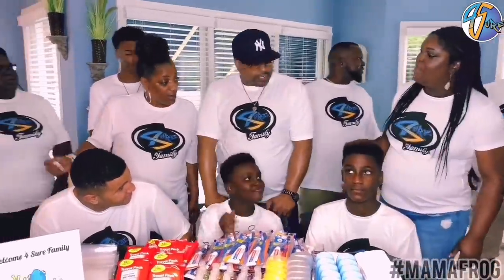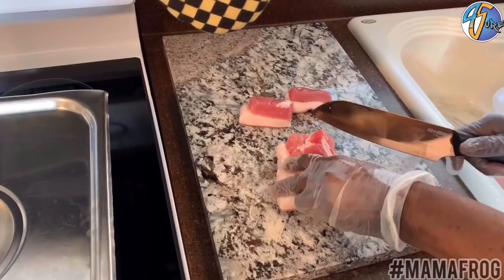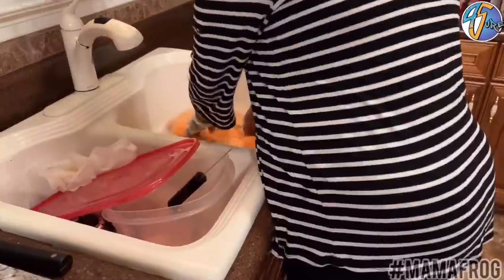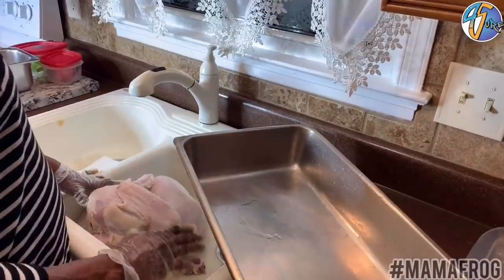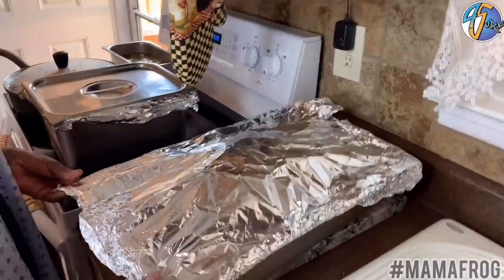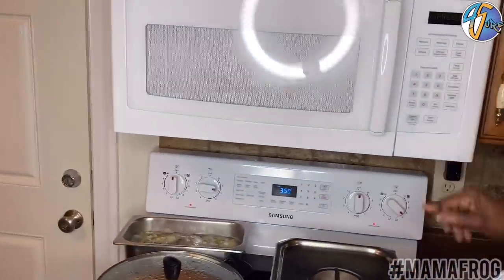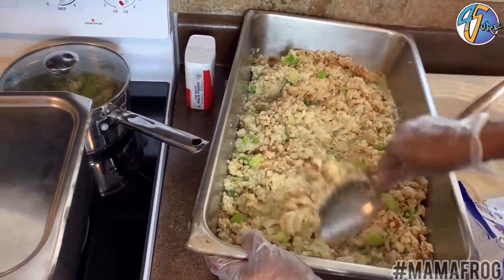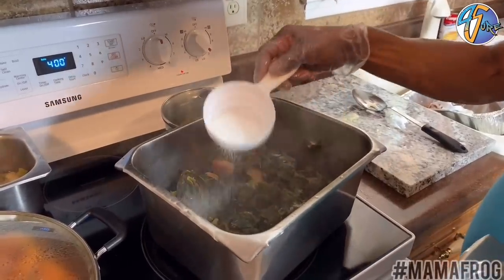Fall Off The Bone Turkey 🦃 Full Thanksgiving Dinner- Start to Finish🏁 Beginners Friendly🍽️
MattiesKitchen, this is a Special Thanksgiving Video! 🦃 MamaFrog will be giving her secrets to create a Turkey that will literately fall off the bone. Mattie will start off the video by showing you how she makes her Keep a Man Collard Greens. She will then make her famous Sweet Potatoes. And last but not least is her Fall Off the Bone Turkey and Stuffing, watch her make from start to finish! 4SureFamily 👍🏾🐸

This Video is great for Beginners creating their very first 🦃 Thanksgiving Dinner!🍽️
This Video is also great for those that wish to try a different way to cook their 🥬 Collard Greens, 🥔Sweet Potatoes, and 🦃Turkey and Stuffing.

✍️ Time Stamps:

* Intro 0:00
* Collard Greens at 0:18
* Sweet Potatoes at 11:49
* Turkey at 18:20
* Stuffing at 27:36

🔍 Advertising Disclosure 🔎

Here are some things related to this video

• Stainless Steel Rectangular Pan, 8’’x10’’x3’’, Rust Free & Non Toxic, Easy Clean & Dishwasher Safe

• Great for Turkeys, Circulon Nonstick Roasting Pan / Roaster with Rack - 17 Inch x 13 Inch, Gray

• Great for your Greens, Stainless Steel Square Pan, 12.75 x 10.38 x 5.88 inches:

• Stainless Steel Lid, for above Square Pan, 12.81 x 10.5 x 1.38 inches:

• 6", Stainless Steel Pan, 20.8 x 12.8 x 6 inches

• Stainless Steel Cover for above 6" Pan, 20.88 x 12.81 x 1.13 inches

• Black+Decker 9-Inch Electric Carving Knife

• Turkey Carving Knife and Fork Set

• Stainless Steel Knife Set with Block 17 Piece

• Large Frying Pans with Lid, 23 x 12 x 3.5 inches

🎵 Music Credits 🎵

Intro/Outro Music: Harmony and Sour Soup
Musician: Jef